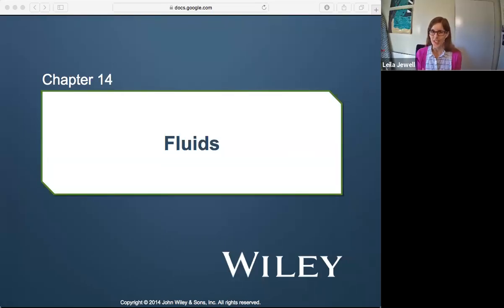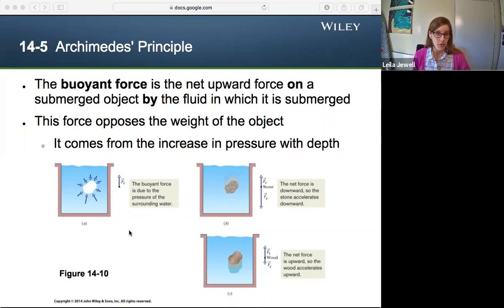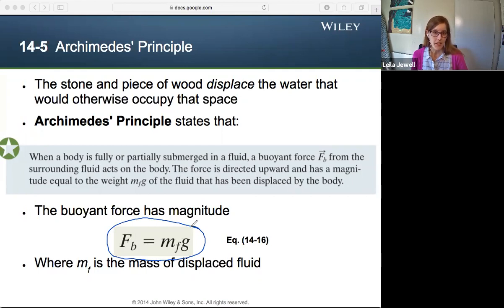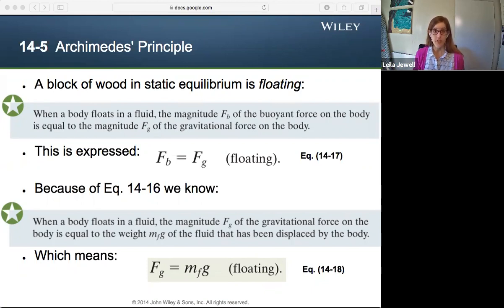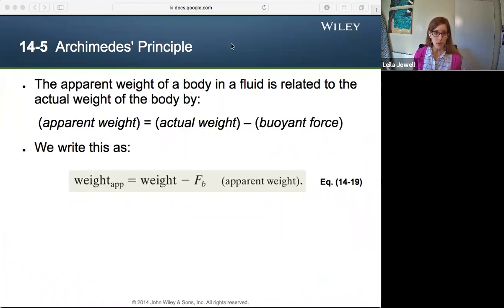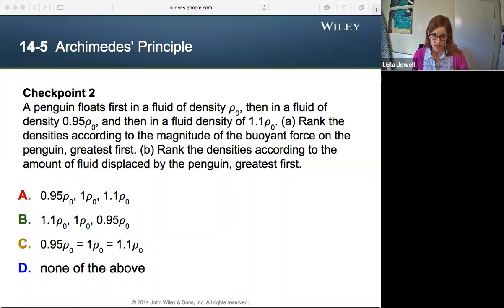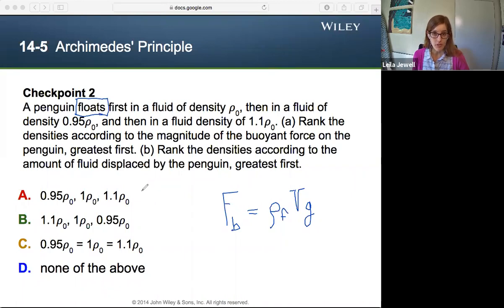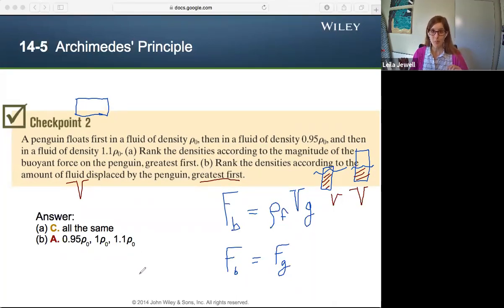phys3A ch14.5 Archimedes' Principle (Watch first!)